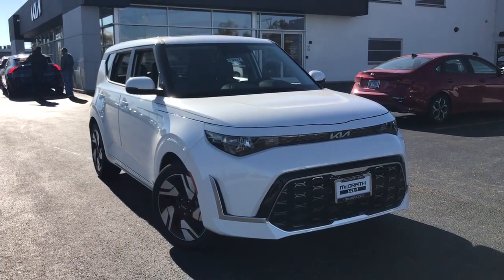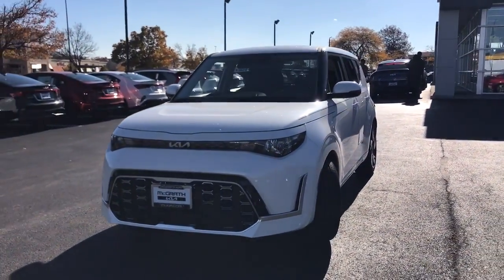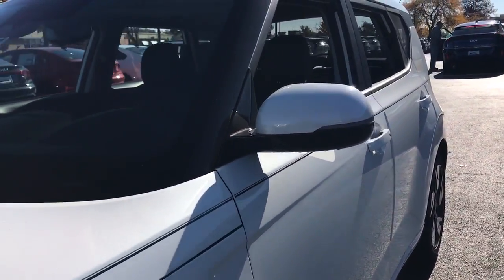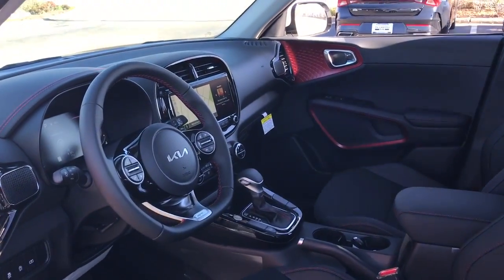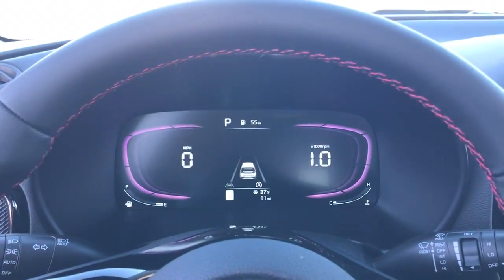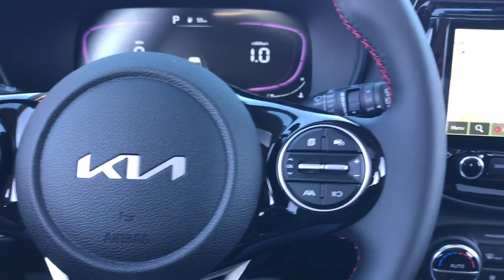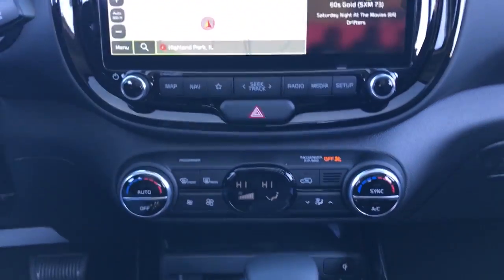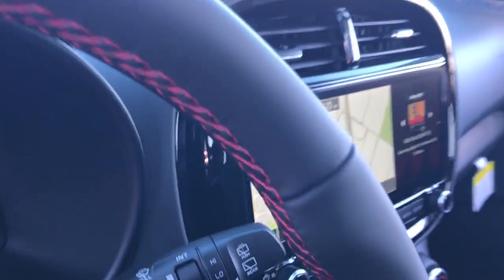2024 Kia Soul Highland Park, Northbrook, Skokie, Evanston, North Chicago K50927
Snow White Pearl New 2024 Kia Soul GT-Line available in 250 Skokie Valley Road, Highland Park, IL at McGrath Kia of Highland Park.  Servicing the Highland Park, North Brooke, Skokie, Evanston, Chicago, IL area.